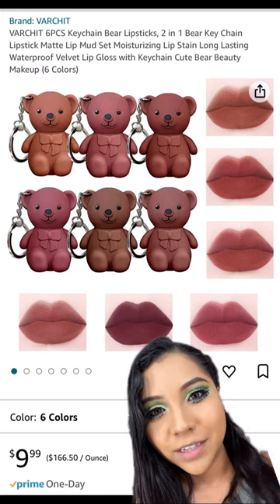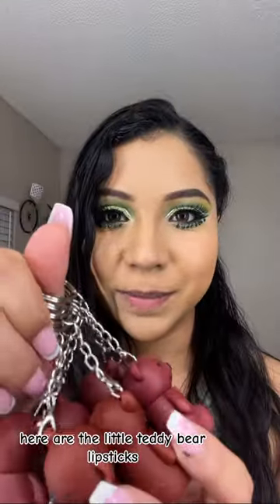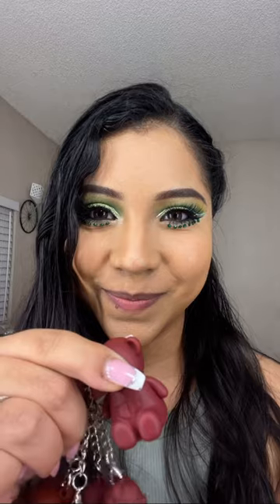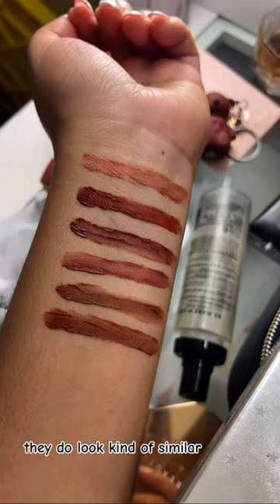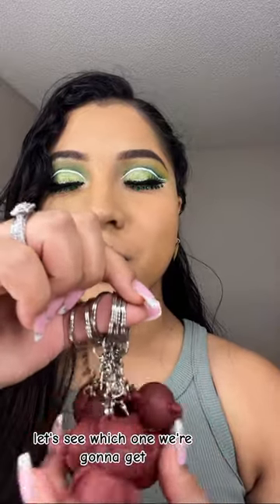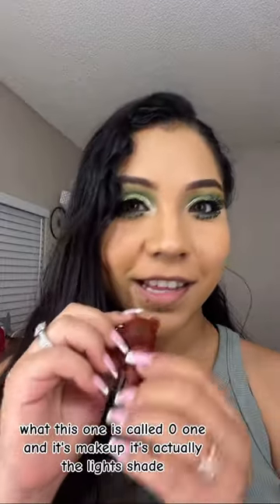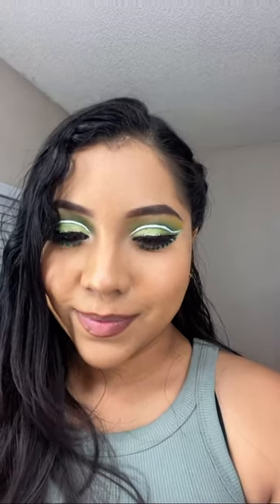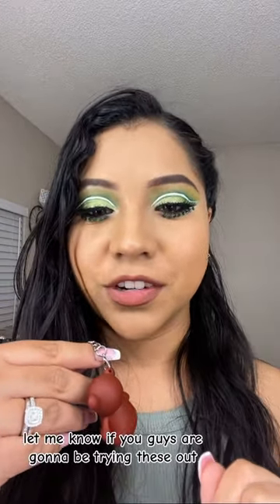Trying these Teddy Bear Keychain Lipsticks!